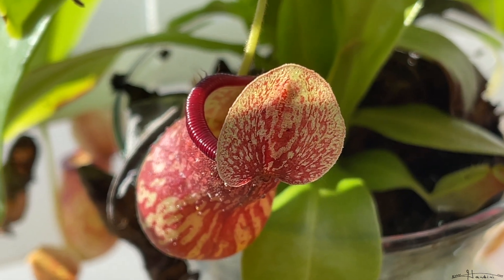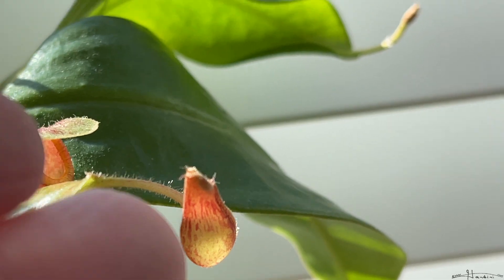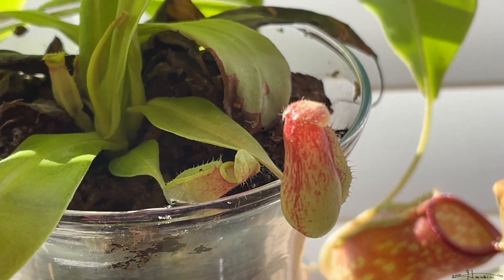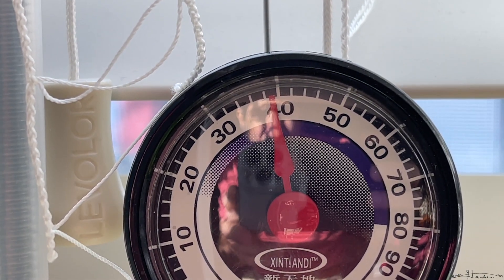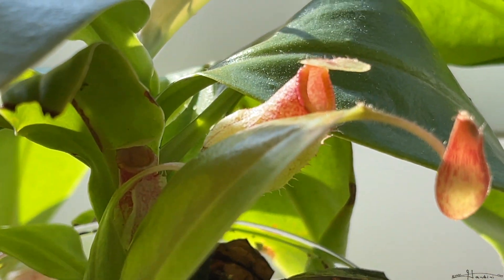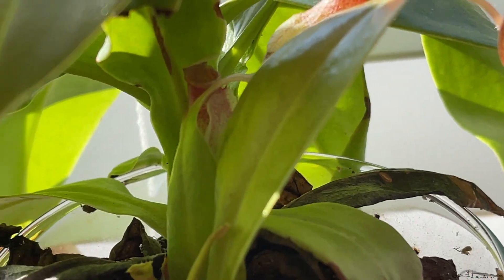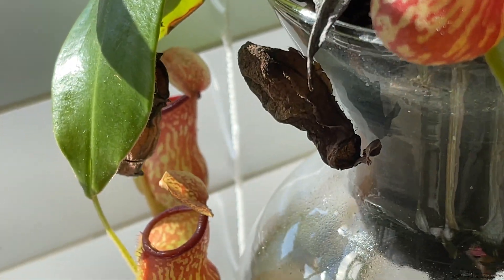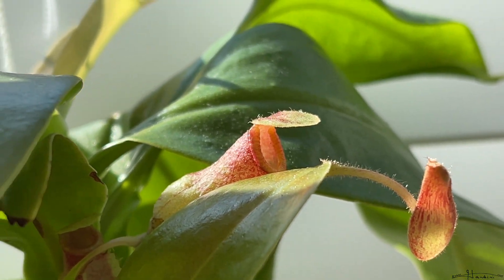Nepenthes Producing Pitchers In Lower Humidity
The past few weeks, I would check the humidity near my plants at a west facing window and the humidity level has been roughly around 40%. Most sources indicate that for a tropical pitcher plant to produce pitchers, the humidity has to be at 50% or higher. Nevertheless, my Nepenthes St. Gaya tropical pitcher plant is producing pitchers even with humidity levels below 50% as shown in this video.

What's interesting about the Nepenthes St. Gaya is that it is a hybrid derived from 3 varieties, the Nepenthes khasiana, Nepenthes ventricosa, and Nepenthes maxima. Consequently, it has good hybrid vigor and is likely the reason why it is able to produce pitchers at lower humidity levels.